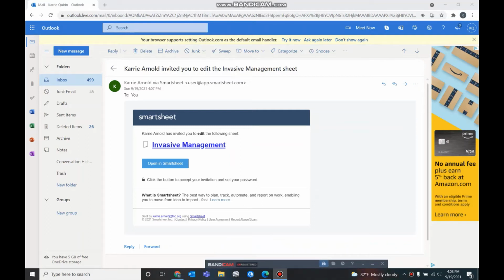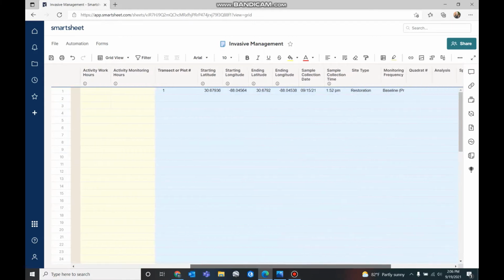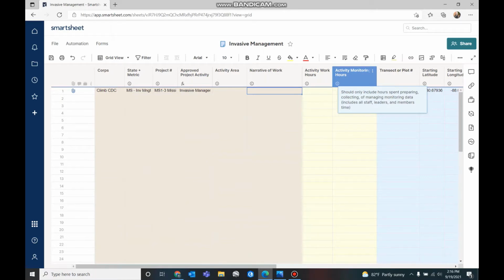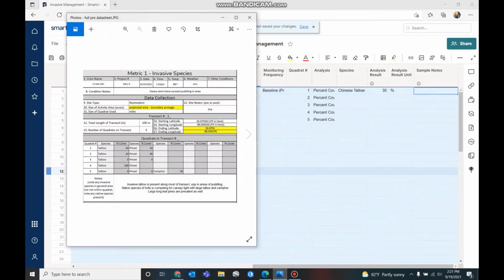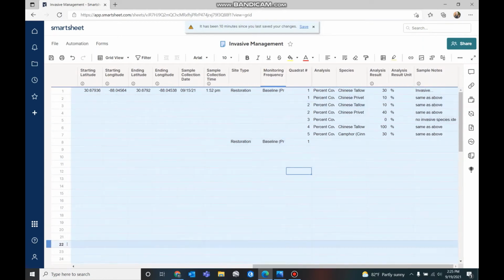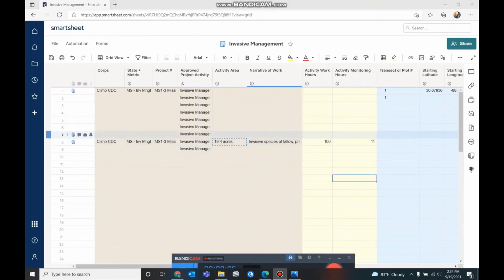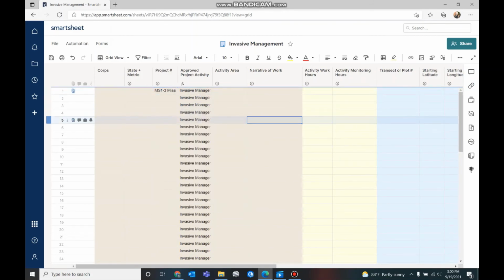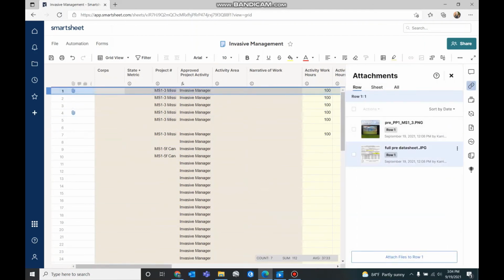Smart Sheet Tutorial